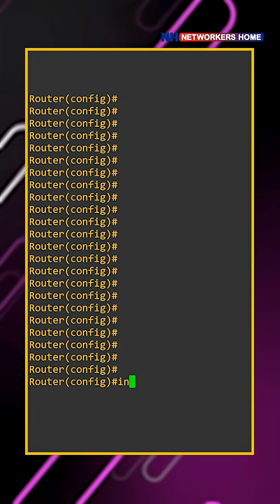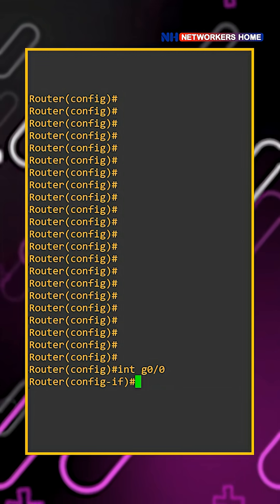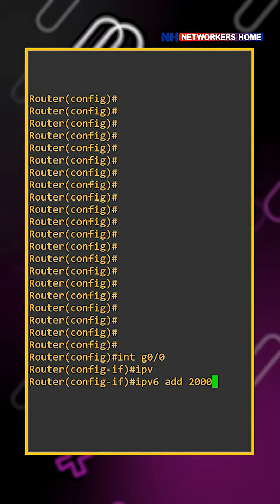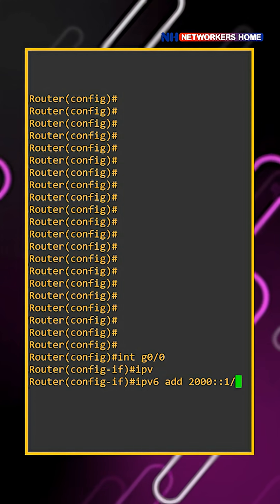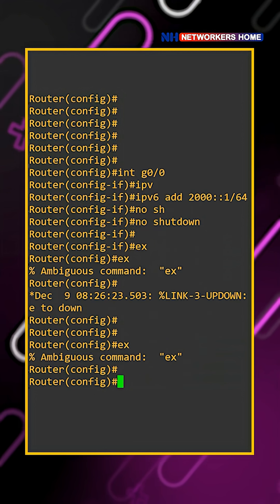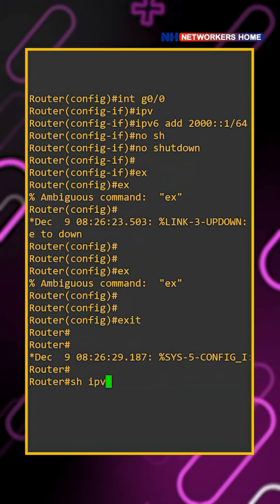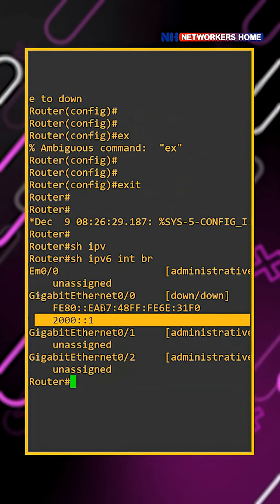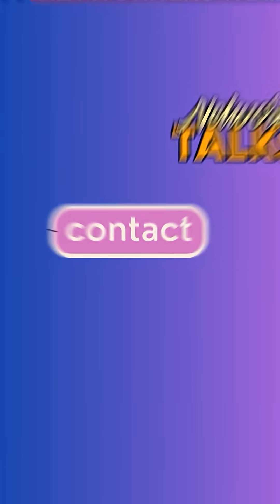How to Configure an IPv6 Address on a Device | CCNA Networking!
📚 Courses:
CCNA Training